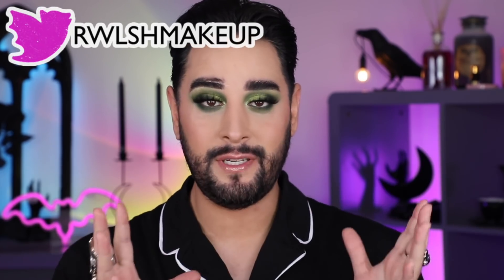MY TOP 5 MAKEUP PRODUCTS!!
e.l.f Cosmetics: Big Mood Mascara is available now at Boots and Superdrug for £7! |

This video contains a paid for advertorial with e.l.f
Hello everyone! Today I'm sharing with you some of my top 5 products from a few different categories!

Robert Welsh
The Welsh Twins
Basingstoke
RG24 4NQ

00:00 Intro
01:12 e.l.f Cosmetics Big Mood Mega Lighting & Volume Mascara
03:07 Sample Beauty Ultrahold Brow Gel
04:28 By Beauty Bay Brushed Up Brows Soap
05:32 Urban Decay Primer Potion
06:28 Sigma Eye Shadow Base
07:37 Sigma Eye Shadow Palettes
08:58 Beauty Bay Eye Shadow Palettes
10:38 Illamasqua Color Veil
11:20 3CE Blush Cushion
12:24 Juvia's Place Lip Gloss
13:03 Luna Beauty Lip Gloss